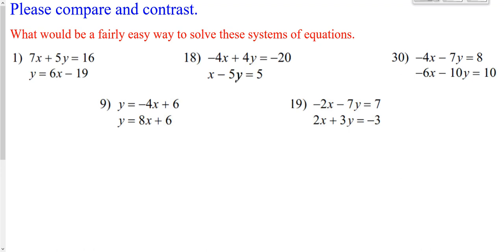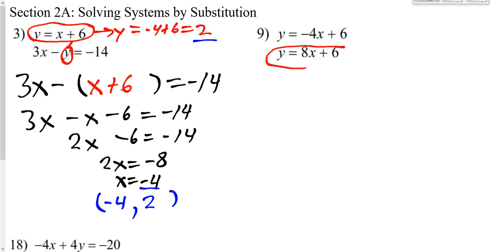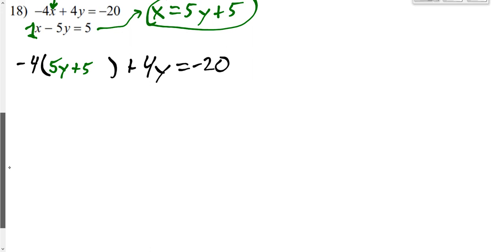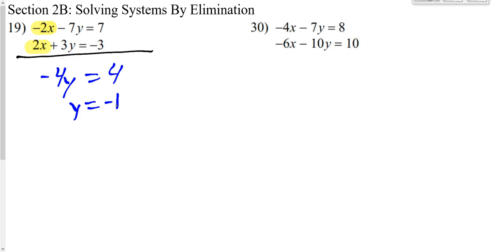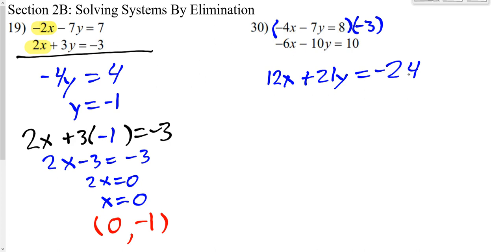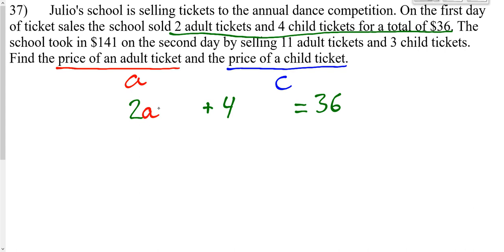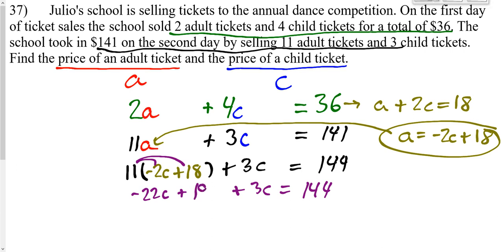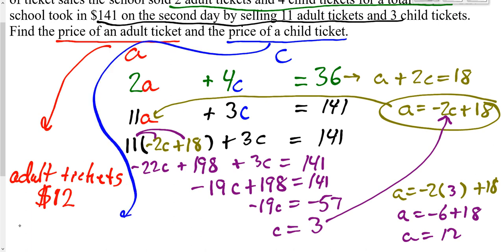Algebra 2 Unit 2 Section 2 substitution elimination solving systems of equations